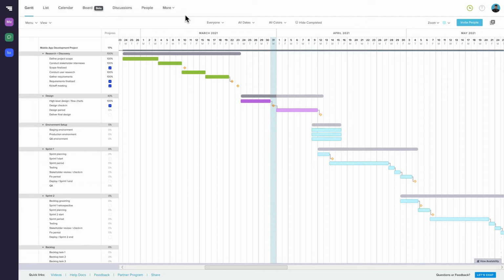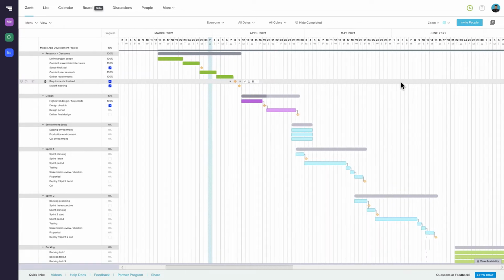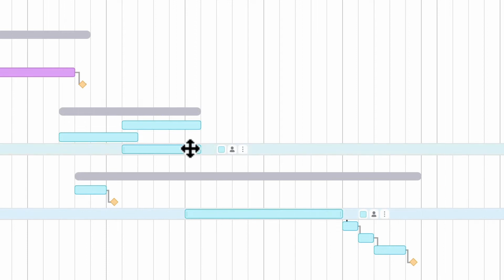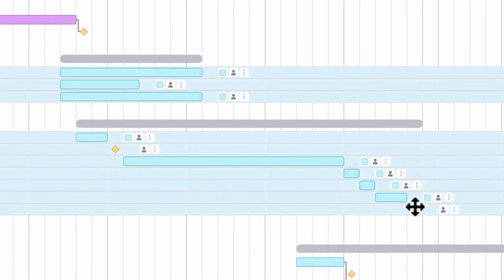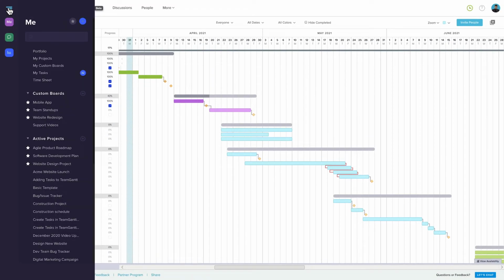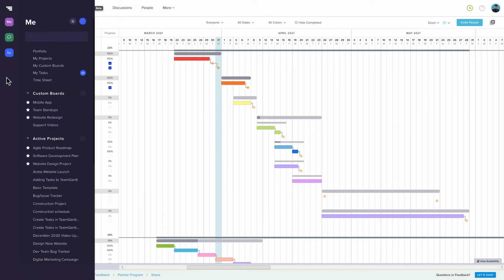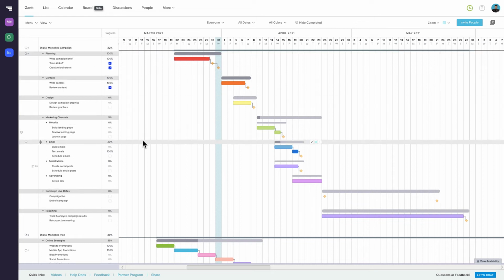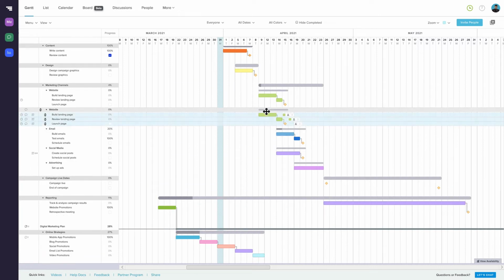Video Newsletter | April 2021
Do you know just how flexible TeamGantt is?

For instance, you can make bulk updates to your plans and even move tasks from one project to another. Those are the types of features that make your job easy—and kind of fun! There's a ton of flexibility and power behind your plans in TeamGantt, and our aim is to help you use all of the awesome features available to you.